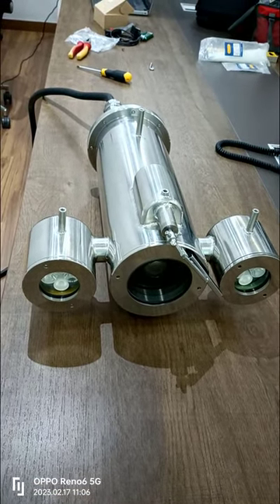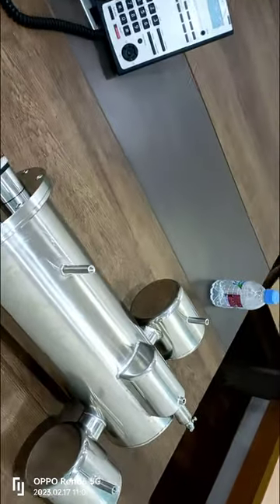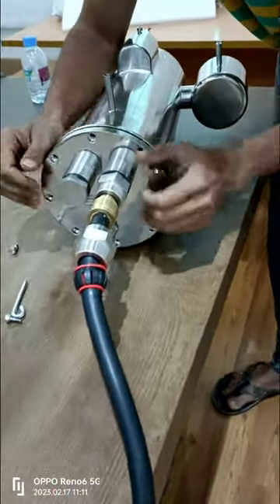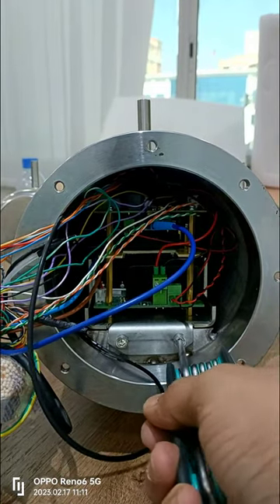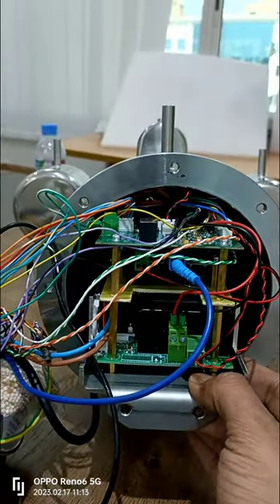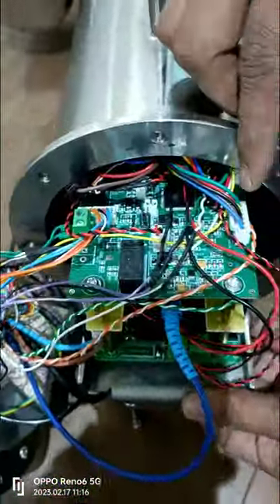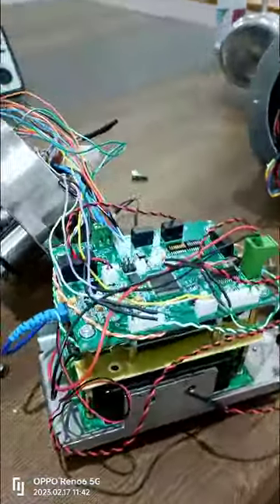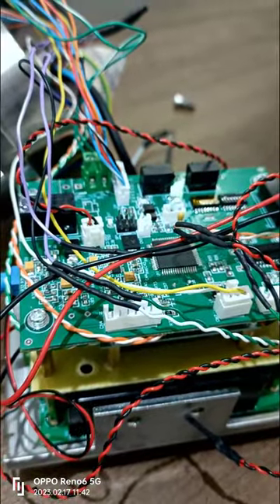HOW TO REPAIR AND UPGRADING HONEYWELL'S EXPLOSION-PROOF CAMERA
Welcome to our comprehensive guide on repairing and upgrading the Honeywell Explosion-Proof Camera! In this video, we delve into the intricate process of maximizing the potential of this robust camera, ensuring top-notch security and superior performance.
Whether you're a professional technician or an enthusiastic DIYer, this tutorial is your ultimate resource. We walk you through step-by-step instructions, providing invaluable insights and practical tips for tackling common issues and enhancing the capabilities of your Honeywell Explosion-Proof Camera.
Discover the secrets to identifying and troubleshooting common camera problems, such as lens malfunctions, connectivity issues, or image quality discrepancies. Our expert guidance empowers you to overcome these obstacles with ease, saving you time and money on costly repairs or replacements.

*ALL VIDEOS FOR HONEYWELL CCTV SYSTEM*

*VIDEO-07*
*HOW TO GET ONVIF CAMERA VIDEO STREAMING IN HONEYWELL MAXPRO NVR USING GENETIC RTSP | EASY TO USE*

*VIDEO-12*
*EXPLOSION PROOF PTZ CAMERA ADD INTO NVR & VMS | HONEYWELL |*